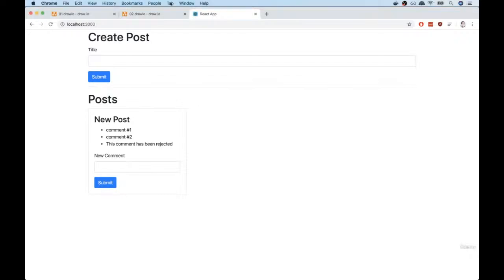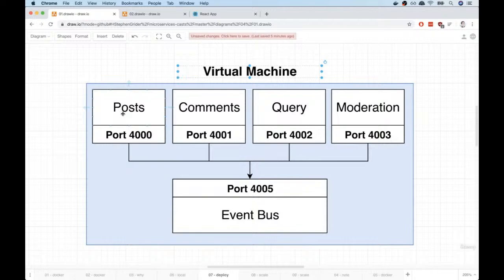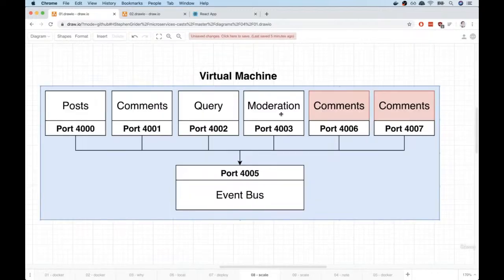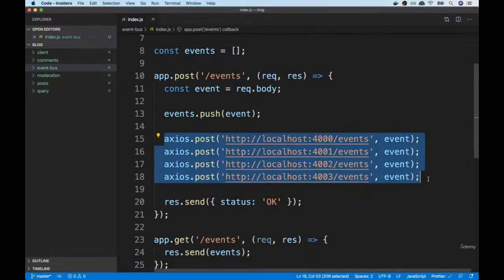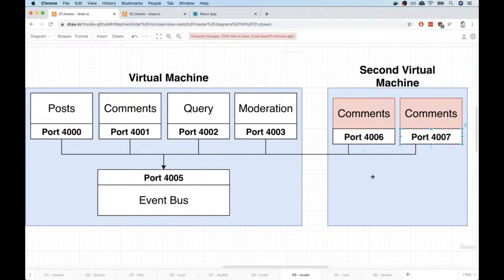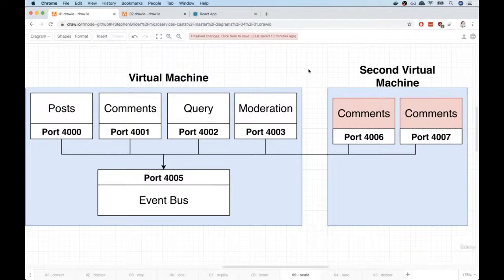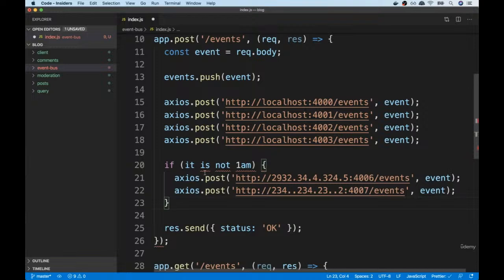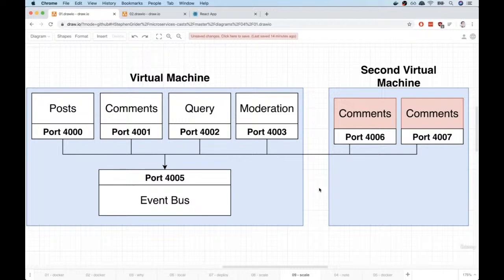001 Deployment Issues.mp4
OneStream Live is the all-in-one streaming solution that helps you to go live on 40+ social platforms at
Photo by freestocks on Unsplash